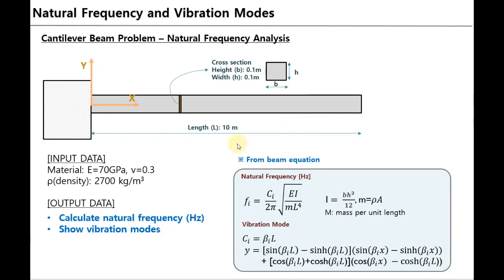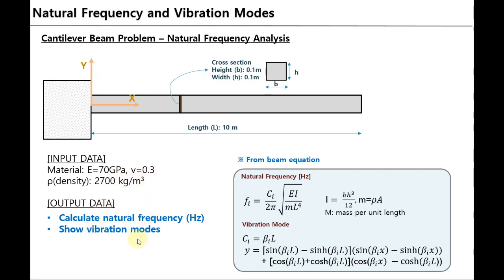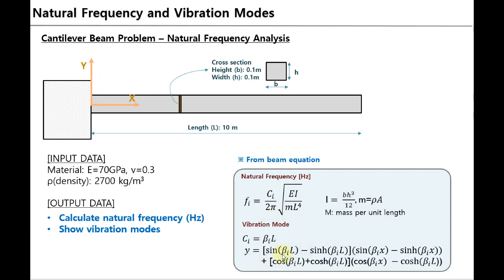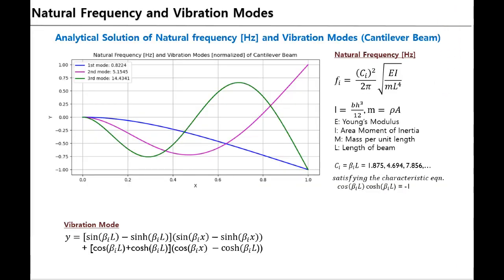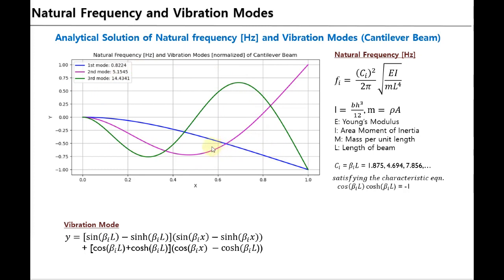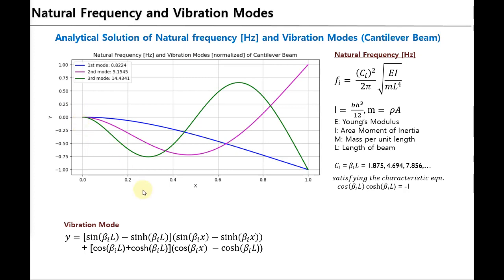Abaqus FEA - cantilever beam: vibration (natural frequency and vibration mode)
Cantilever beam vibration analysis (2D & 3D problem using beam elements)
*  Quadratic line, type B22 (2D) & B32 (3D)
Basic guide for how to analyze natural frequency and vibration mode in Abaqus.
You can get natural frequency and vibration mode of the structure.
* comparision of Abaqus FEA and Analytical solutions